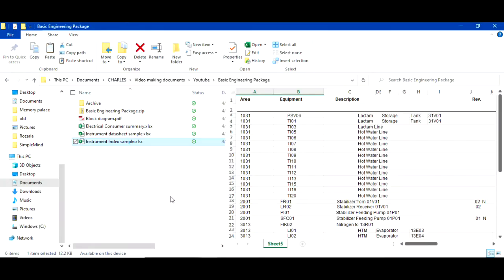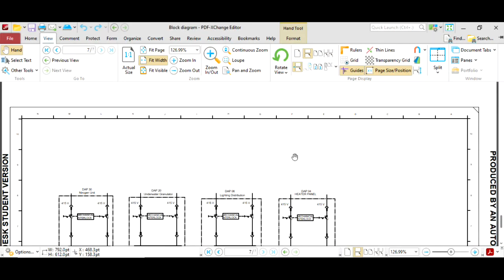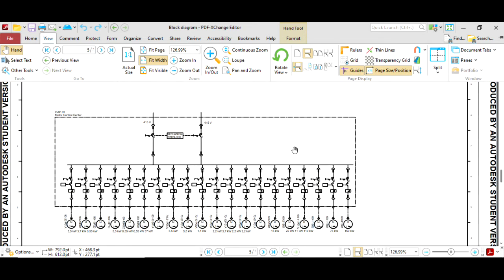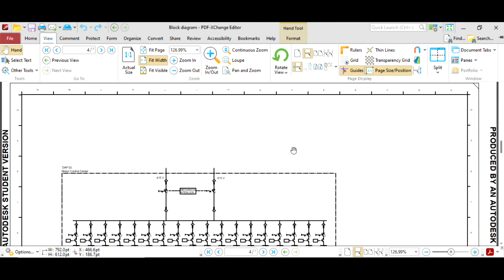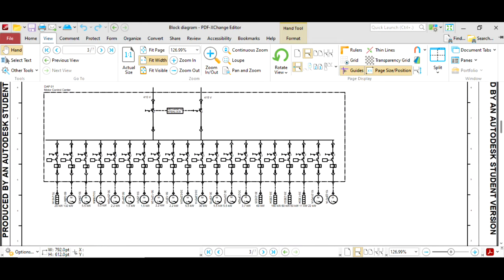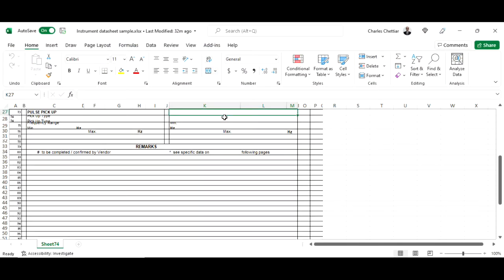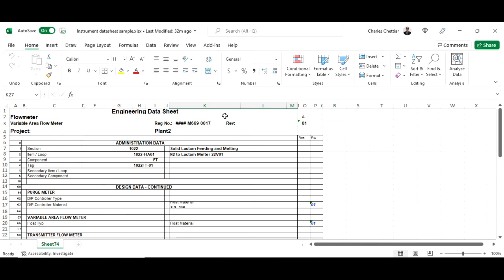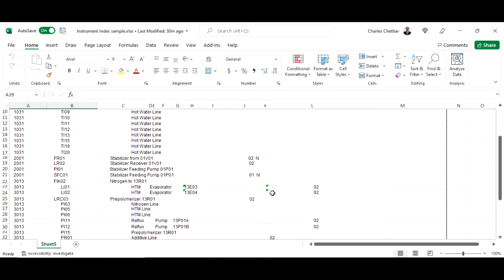What is a Basic Engineering Package | detailed design | learn consulting engineering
So what is a basic engineering package? It is a package which is given to complete the entire engineering work. It is a package of decisions already taken, which is given to detailed engineering consultant, for the next phase of work. It is an amalgamation of good engineering practices, which have worked for the particular application before and shall work again in the future.